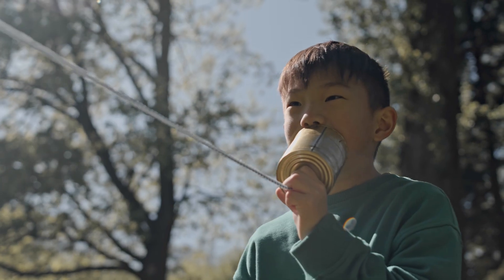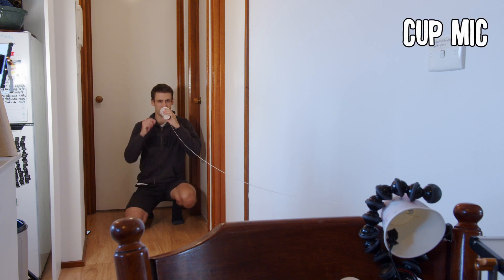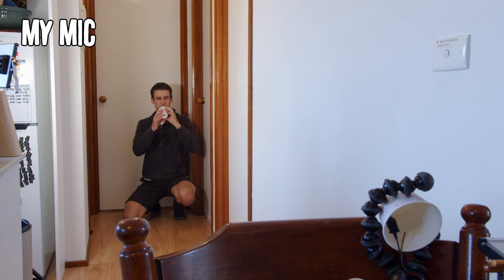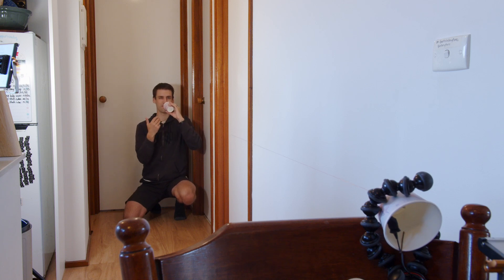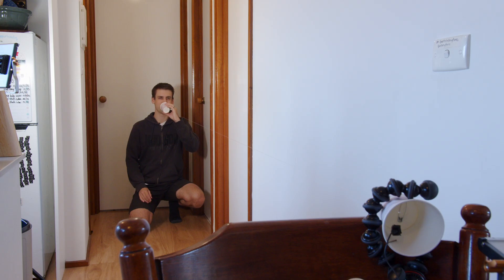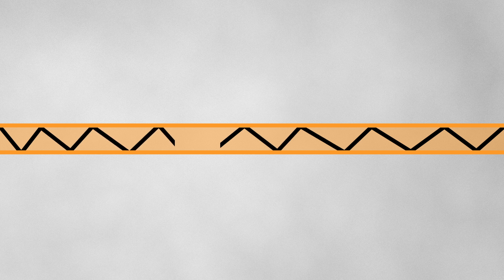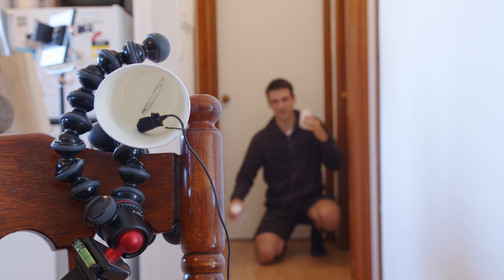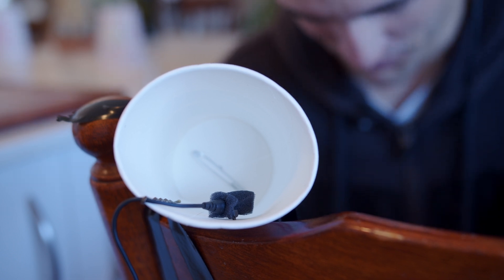Best String for a String Telephone (And Can You Add More Cups?)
What string material is the best for a classic string telephone? Once I find out, I then test to see if it's possible to add more cups to the string telephone line to so you potentially have a group call with your friends!

Want the best music without copyright? Get an extra 2 months free here through Artlist

God Bless!

0:00 - Intro
0:23 - How does a string telephone work?
0:44 - First string - Cotton
1:23 - Second string - Fishing Line
2:14 - Third string - Copper wire
3:27 - Which string was best?
5:36 - Will a group call work?
7:26 - Outro